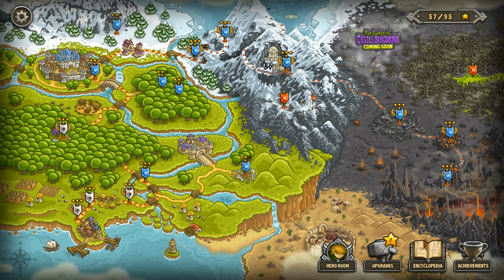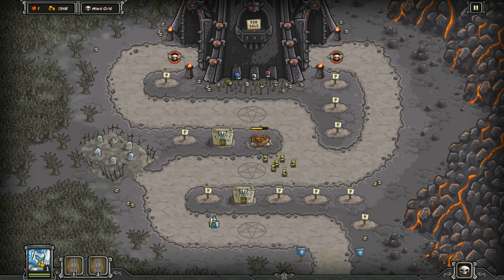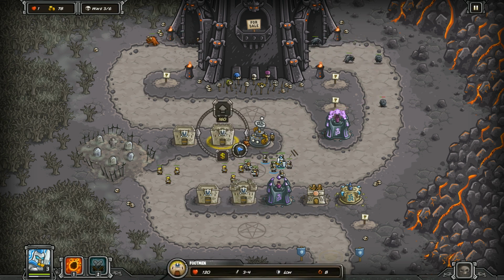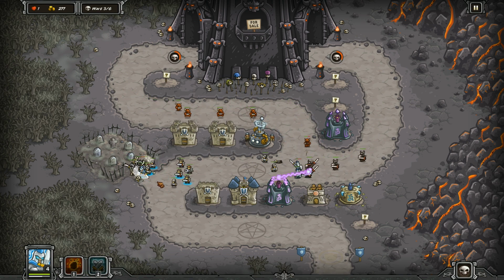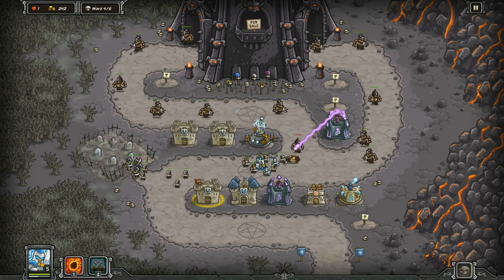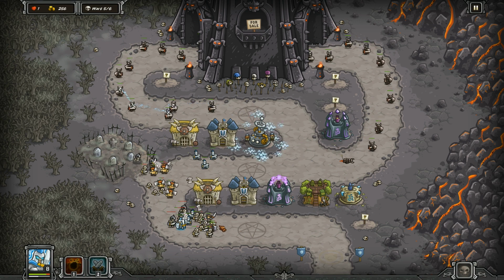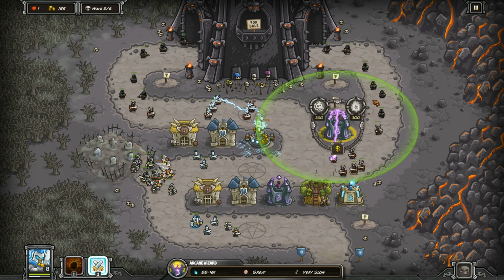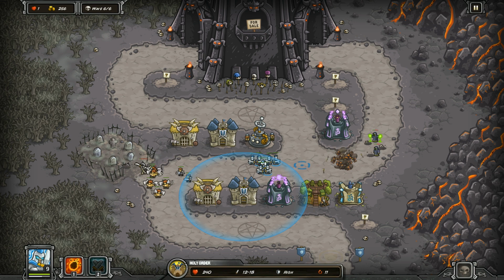Kingdom Rush: Steam Edition Let's Play-Part 25 (Tower for sale)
This is gameplay of the steam edition of Kingdom Rush, a tower defense game.